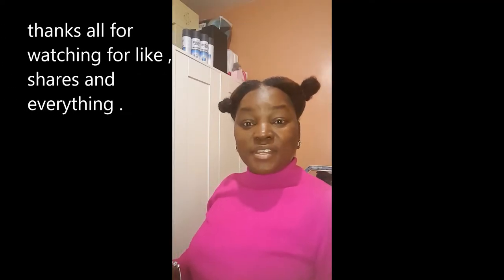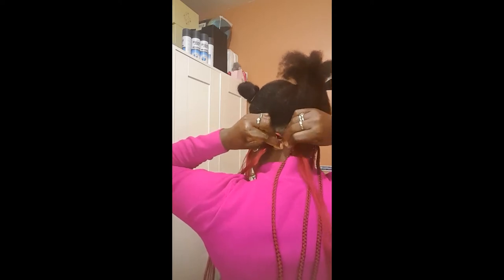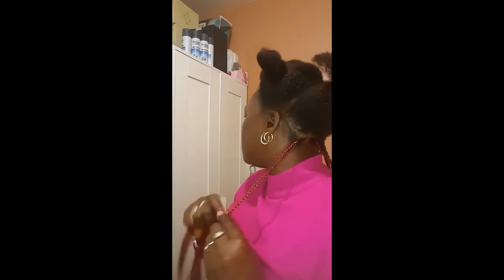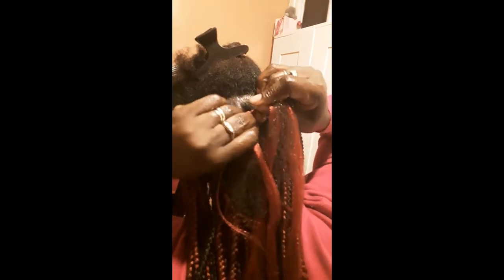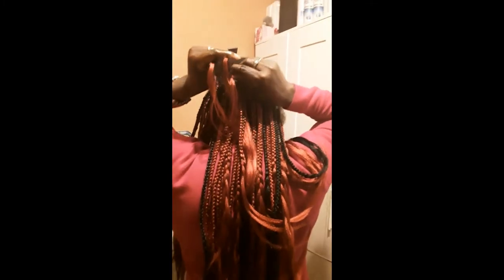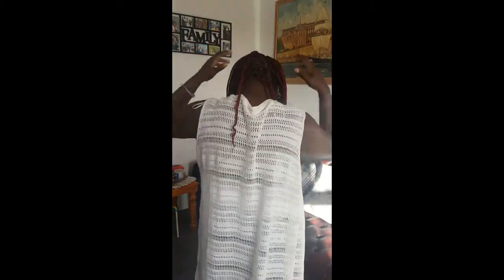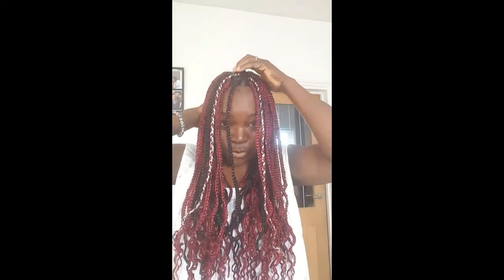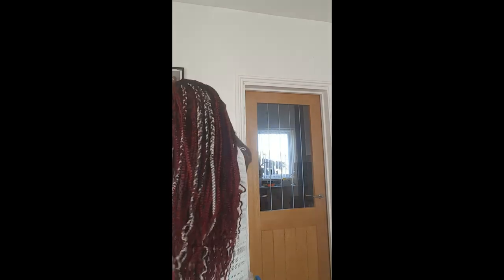how to diy box braids on myself by myself😄.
in this video iwill be showing you how i do my box braids on myself by myself so keep watching thanks for all likes shares and subscribers @watson.